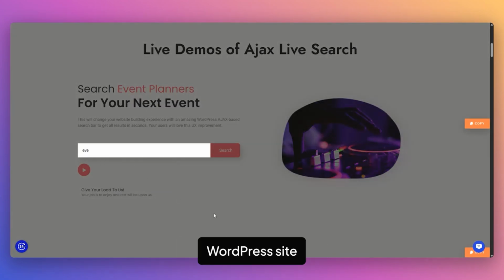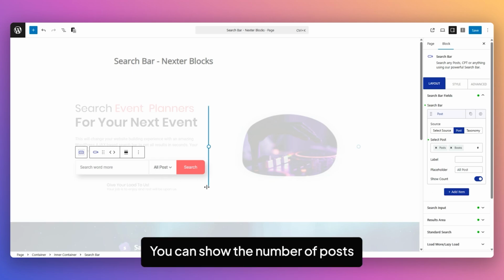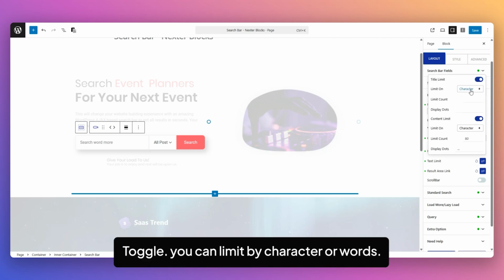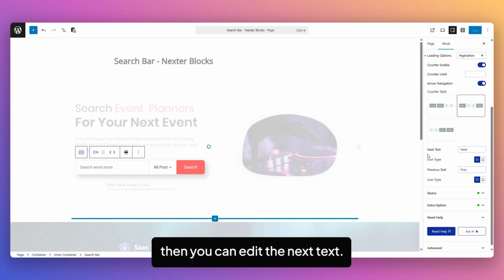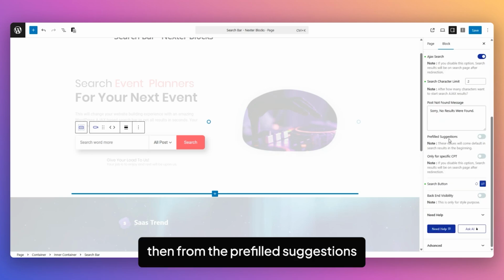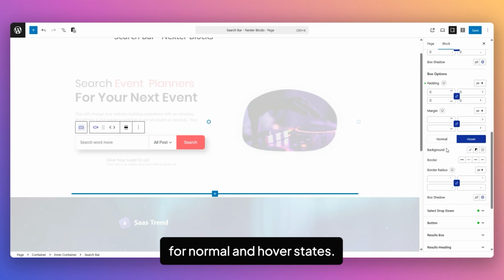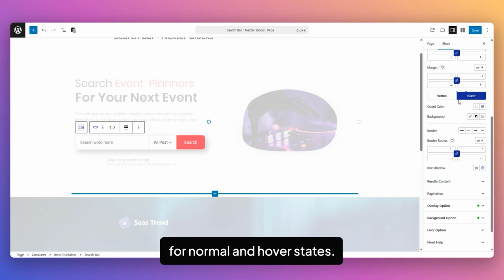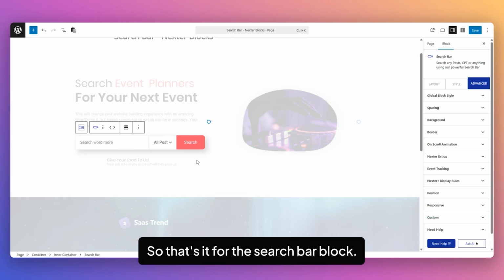How to Add Search Bar in WordPress Gutenberg Block Editor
Discover how to add a fully customizable search bar to your WordPress website using the Gutenberg block editor. In this tutorial, you'll learn how to install Nexter Blocks Free version, activate the Search Bar Block, and tailor its design and functionality to match your site. Perfect for improving site navigation and user experience—without writing a single line of code.

Timestamps 🕐

00:00 Intro
00:38 Step-1 Install Nexter Blocks Free version
00:54 Step-2 Activate Search Bar Block
01:08 Step-3 Customize Search Bar Block
12:51 Outro

Important Links 🔗